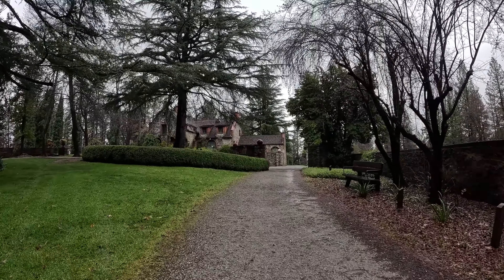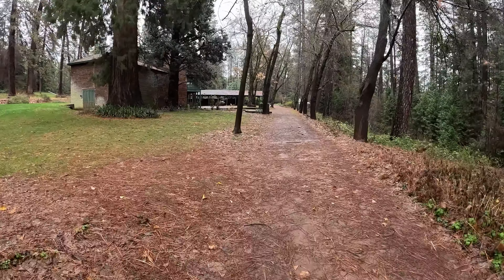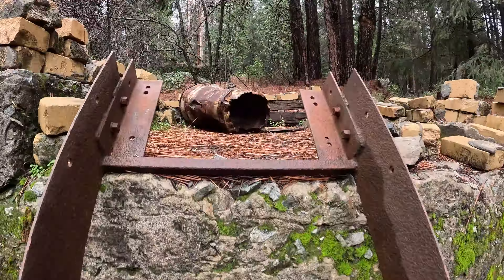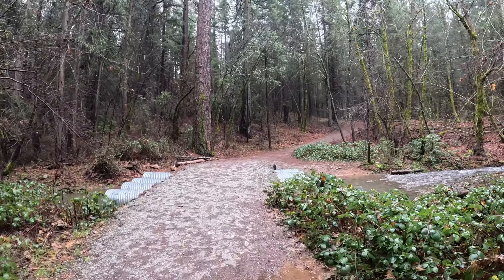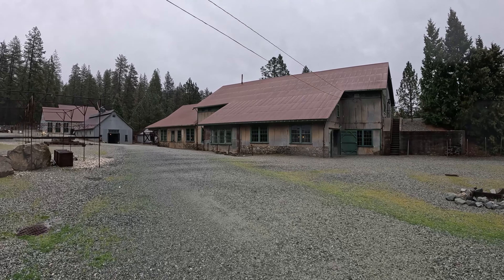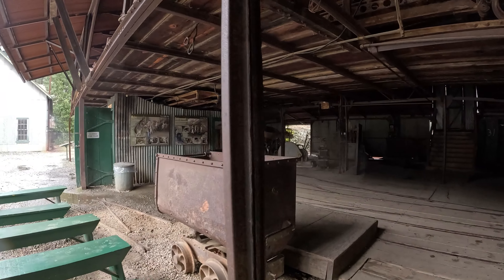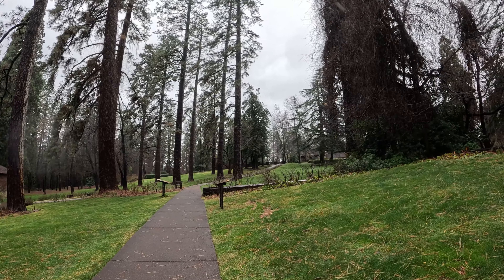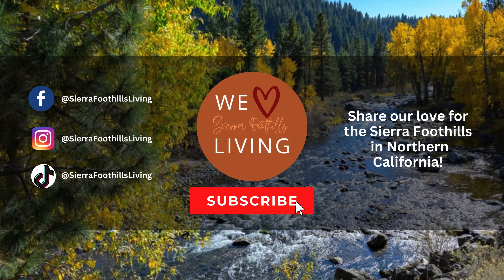Empire Mine Historic State Park in Grass Valley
Join us on a captivating journey through Empire Mine State Historic Park, nestled in the historic town of Grass Valley, CA. This video takes you deep into the heart of California's Gold Rush era, showcasing the park's rich history, stunning landscapes, and enduring legacy.

Empire Mine State Historic Park, spanning over 850 acres, offers a unique glimpse into the life and times of early miners who sought fortune beneath the Sierra Foothills. From the extensive network of underground tunnels to the luxurious Bourn Cottage and its exquisite gardens, we uncover the stories of innovation, perseverance, and community that shaped this region.

🔸 What's Inside:

A tour of the historic mine entrances and the impressive machinery that powered one of North America's most productive gold mines.
A stroll through the Bourn Cottage gardens, reflecting the opulence of the mine's owners.
Insights into the lives of the miners and the skilled blacksmith volunteers who demonstrate the crafts of the era.
The importance of the Nisenan Tribe and their connection to the land.
The vast network of trails available for hiking, horseback riding, and more, revealing the natural beauty surrounding the historic site.
🌿 Why Visit?
Empire Mine State Historic Park offers an unparalleled opportunity to explore California's mining history, engage with nature, and learn about the cultural heritage of the Sierra Foothills. Whether you're a history buff, nature lover, or adventure seeker, there's something here for everyone.

Dive deeper into the history and wonders of Empire Mine State Historic Park in our comprehensive blog post

🕒 Visit Empire Mine State Historic Park:
Open Daily: 10:00 AM - 5:00 PM (Hours may vary. Please check the official website for the most current information.)

We're excited to share the beauty and history of Empire Mine State Historic Park with you.